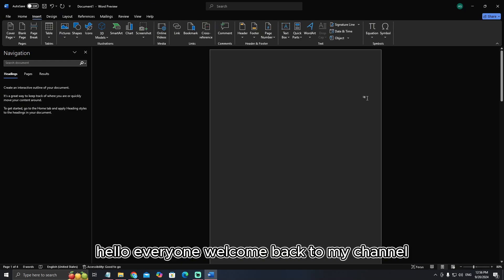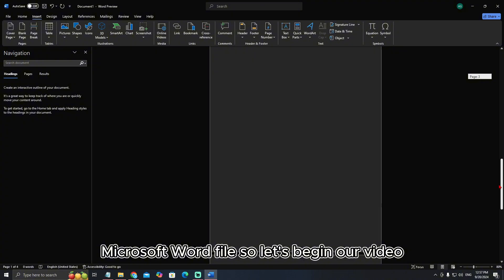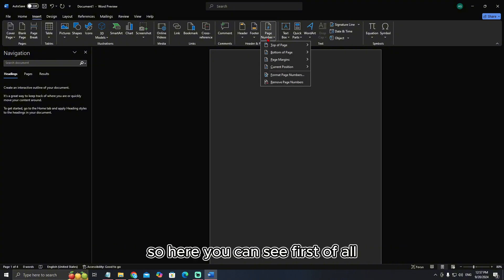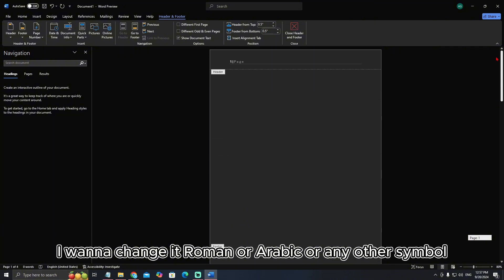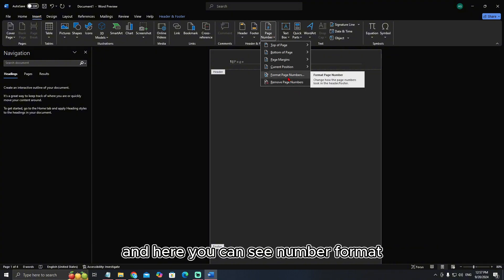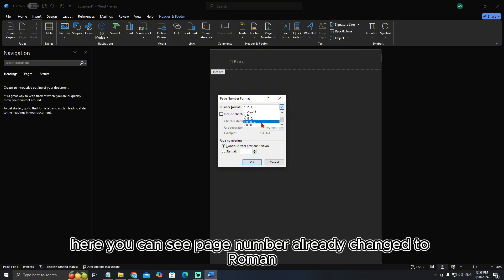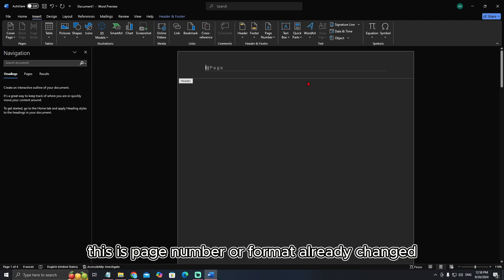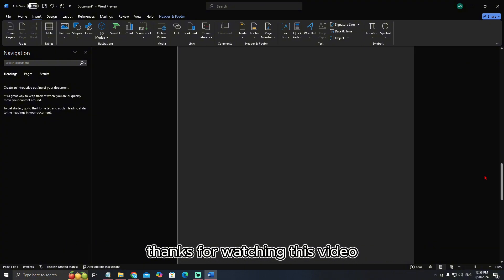How to Insert Roman, Arabic, and English Page Numbers in MS Word